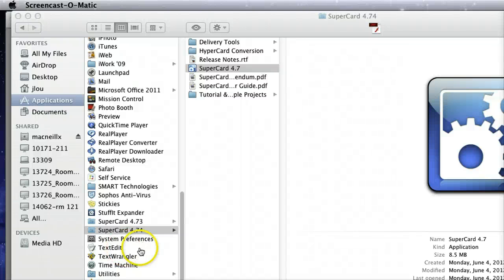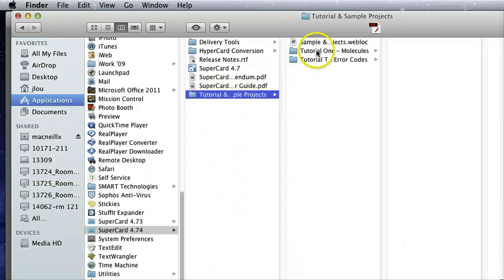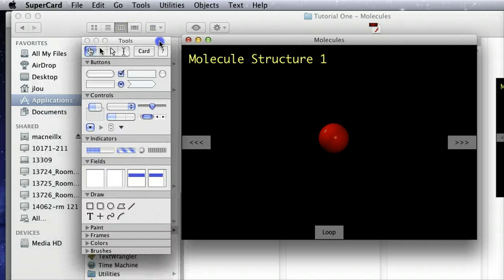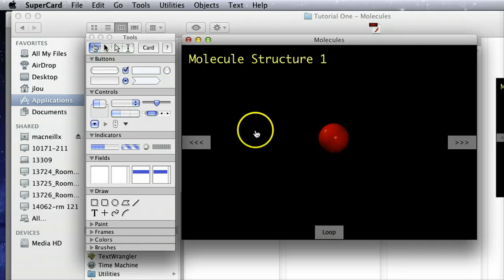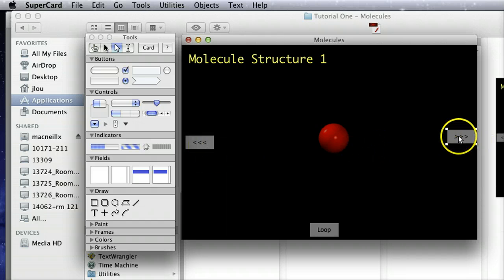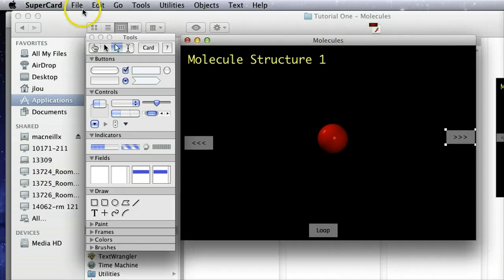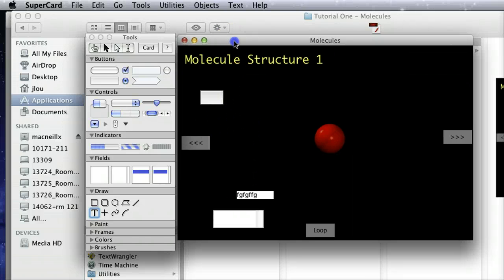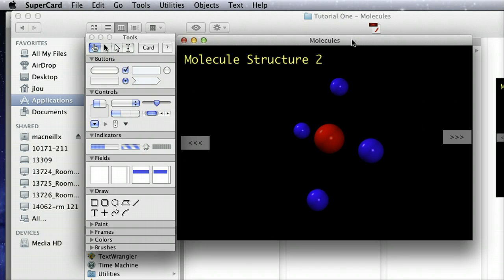Supercard introduction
brief intro